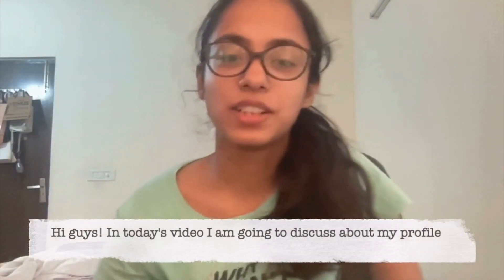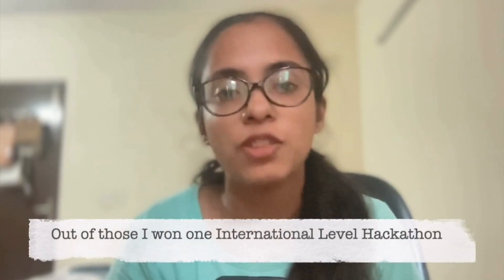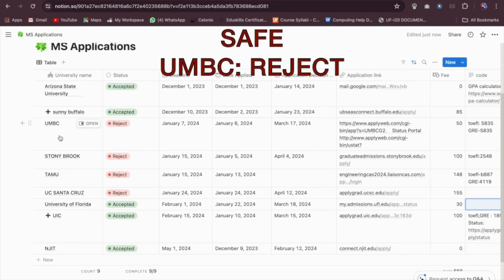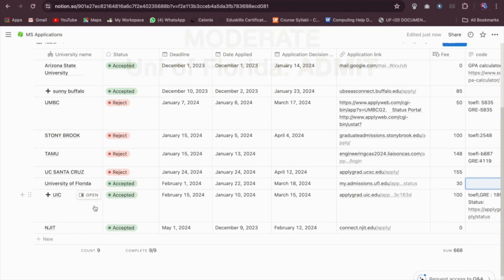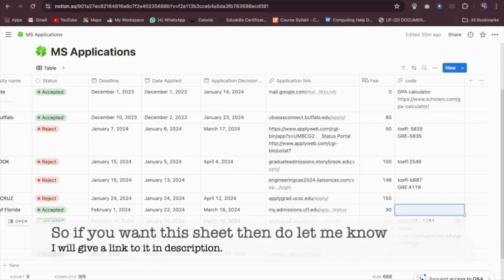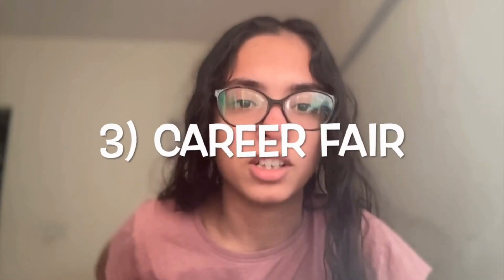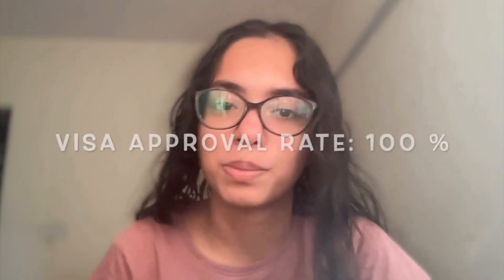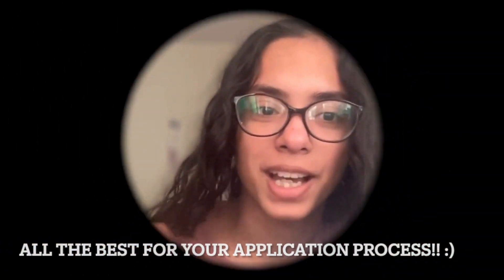University I Finalized || Admits & Rejects || Fall 2024 MS CS || University of Florida: Public IVY!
Hi guys! In this video I have discussed about my profile and admits & rejects that I got. I have also discussed which university I have finalized and the reasons for doing so.

I have created a notion sheet to keep a track of all the universities I applied to. I have discussed about it in the video. If you need it then let me know by leaving a comment.